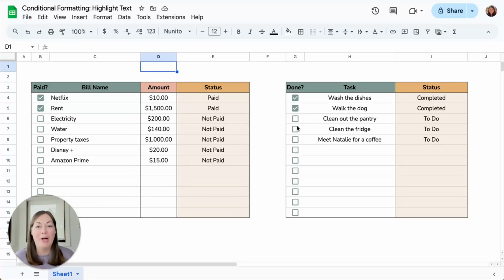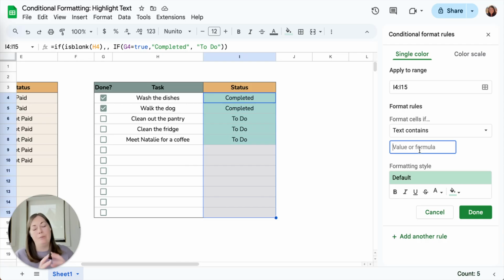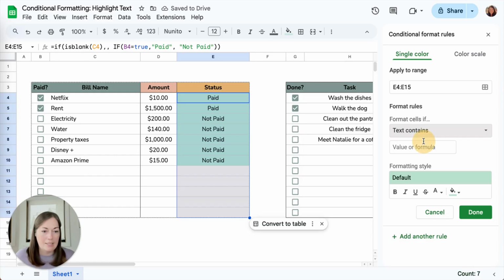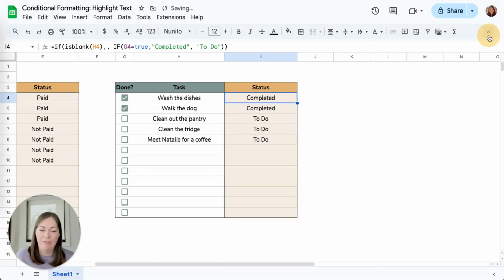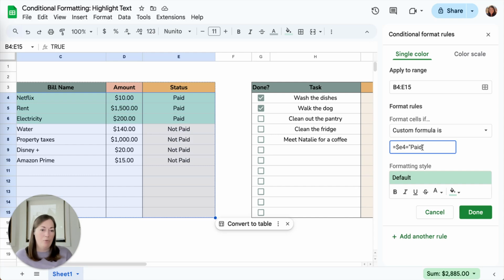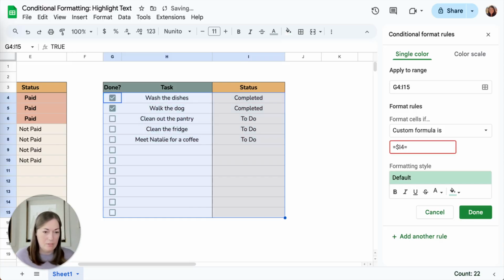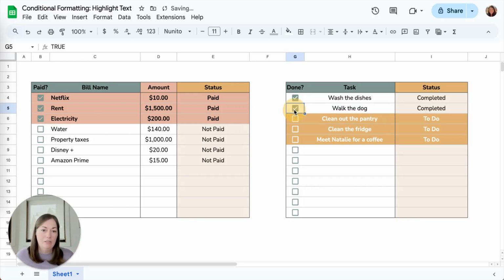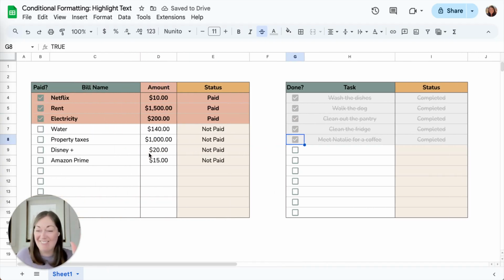How to Highlight Specific Text in Google Sheets (Easy Conditional Formatting)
Want to automatically highlight specific words or phrases in your spreadsheet?

In this tutorial, I’ll show you how to use conditional formatting in Google Sheets to highlight specific text with colours, making your data easier to read and track.

This is perfect for tracking things like:
• Paid vs unpaid invoices
• Completed vs pending tasks
• Order statuses
• Keywords, notes, or labels

You’ll learn how to:
✔ Highlight cells that contain specific text
✔ Customize colours for different words
✔ Use conditional formatting rules the right way
✔ Apply the formatting across multiple rows or columns

This is a beginner-friendly Google Sheets tutorial with simple, practical examples you can use right away.

Perfect for planners, business owners, digital product sellers, and spreadsheet beginners.

// FORMULAS MENTIONED //

To highlight a cell that contains a word:
1. Select the cell range
2. Open the Format tab, select Conditional Formatting
3. Under Format Rules, choose "Text contains"
4. Enter the word (example: Paid)
5. Choose a format style
6. Click Done

To highlight a cell that exactly matches a word:
1. Select the cell range
2. Open the Format tab, select Conditional Formatting
3. Under Format Rules, choose "Text is exactly"
4. Enter the word (example: Paid)
5. Choose a format style
6. Click Done

To highlight the whole row:
1. Select your cell range
2. Go to Format tab, select Conditional Formatting
3. Under Format Rules, choose "Custom formula is"
4. Enter in =$E4=“Paid”
5. Choose a colour
6. Click Done
Note:
• $E4 is the first cell in the cell range where your text is.
• Insert whatever word you'd like in between the " ".